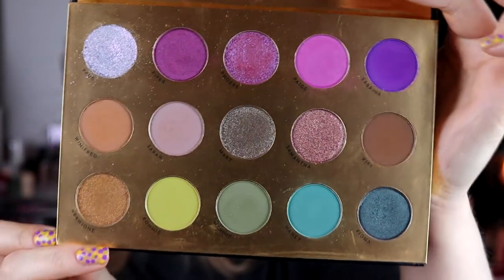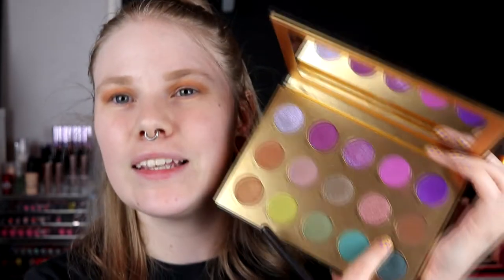| Palette of the Month | Lunar Beauty Moon Spell | Part 3 |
Hi!
Today it's time for part 3 in my "Palette of the Month" for July. This month my friend Julia has picked the palette for me!

BASE:
Milk Makeup - Baked
TheBalm - Down Boy
Nabla Ozone
EYES:
Lunar Beauty Moon Spell - Winifred, Mary, Samantha, Kiki & Hermione
LIPS:
Nabla Unspoken

FAQ:
From: Sweden
Cruelty Free: Yes
Born: 1989
Ears: 20 mm
Septum: 2,4 mm

EQUIPMENT:
Camera: Canon EOS 77D
Editing program: Sony Vegas Pro 13
Lights: Day light and/or 2 soft boxes